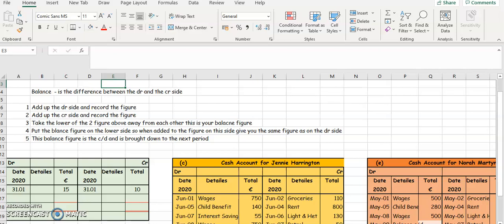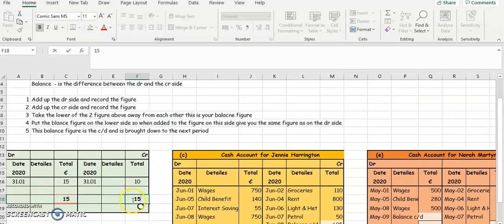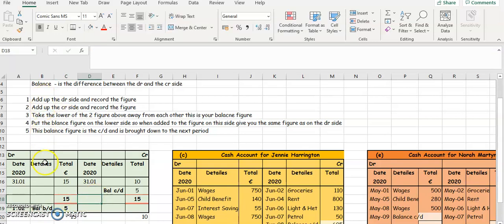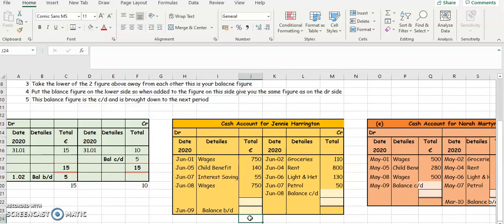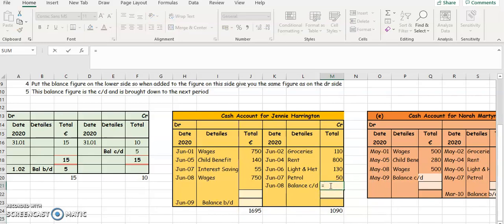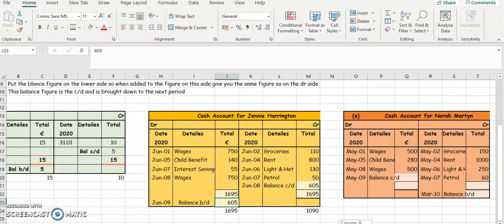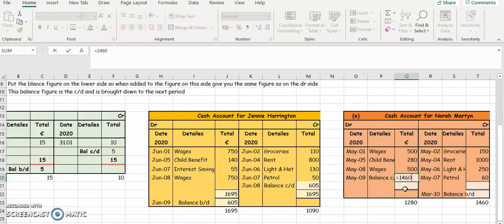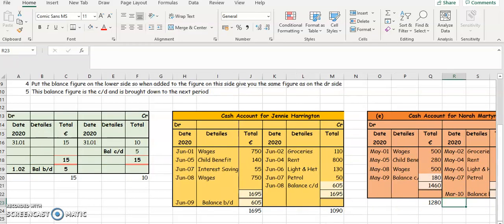LO 1.12 - How to balance the ACB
Junior Cycle Business studies LO 1.12 - How to balance the ACB